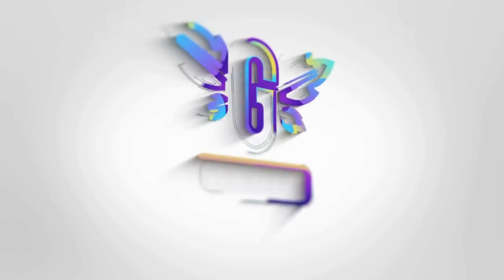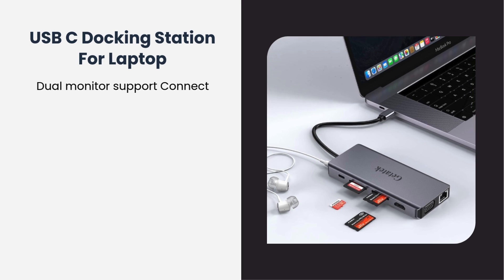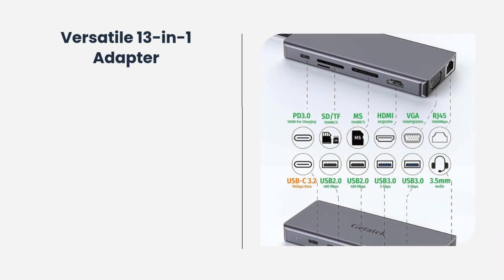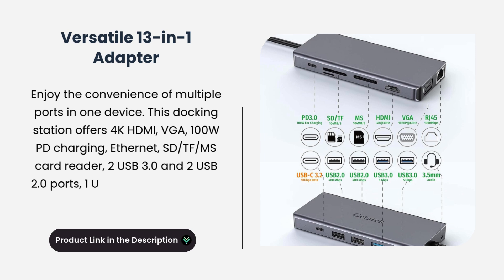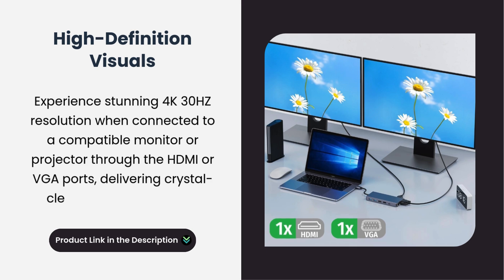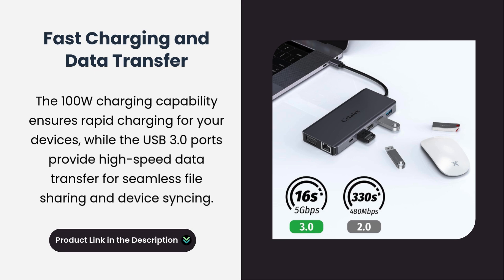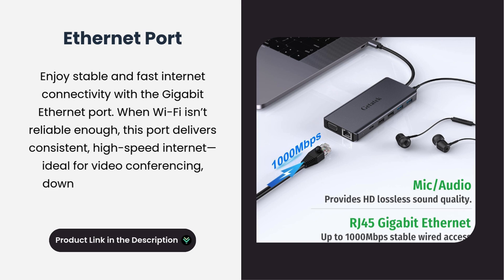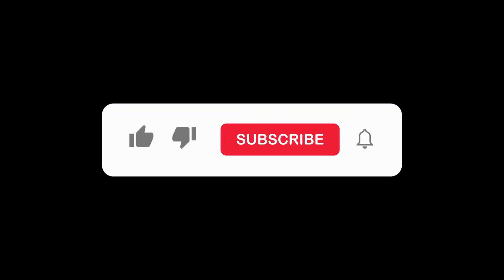Getatek USB C Docking Station Review: Ultimate 12-in-1 Hub for MacBook & Windows Laptops!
FEATURES OF PRODUCTS:

USB C Docking Station For Laptop: Dual monitor support Connect two monitors simultaneously to expand your workspace and enhance productivity with this USB C docking station. It’s perfect for photographers, videographers, and anyone who works with data-heavy files.

Versatile 13-in-1 Adapter: Enjoy the convenience of multiple ports in one device. This docking station offers 4K HDMI, VGA, 100W PD charging, Ethernet, SD/TF/MS card reader, 2 USB 3.0 and 2 USB 2.0 ports, 1 USB C 10gbps port, and mic/audio support

High-Definition Visuals: Experience stunning 4K 30HZ resolution when connected to a compatible monitor or projector through the HDMI or VGA ports, delivering crystal-clear and vibrant visuals

Fast Charging and Data Transfer: The 100W charging capability ensures rapid charging for your devices, while the USB 3.0 ports provide high-speed data transfer for seamless file sharing and device syncing.

Wide Compatibility: Designed to be compatible with various devices including MacBook, Dell laptops, and more, this docking station offers versatile connectivity options to suit your needs. It’s a one-stop solution for expanding connectivity on almost any laptop or device.

Ethernet Port: Enjoy stable and fast internet connectivity with the Gigabit Ethernet port. When Wi-Fi isn’t reliable enough, this port delivers consistent, high-speed internet—ideal for video conferencing, downloading large files, and streaming content.

🕒 TIMESTAMPS:
0:00–: Introduction
0:14–: USB C Docking Station For Laptop
0:35–: Versatile 13-in-1 Adapter
0:58–: High-Definition Visuals
1:14–: Fast Charging and Data Transfer
1:30–: Ethernet Port
1:50–: Conclusion